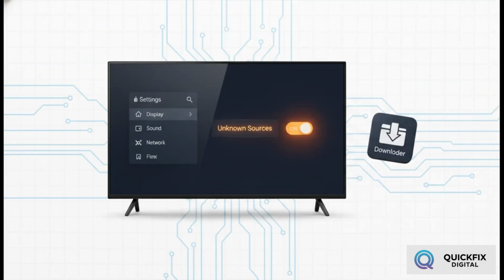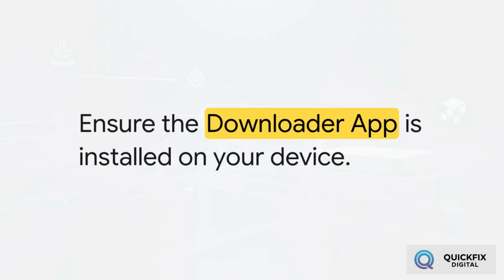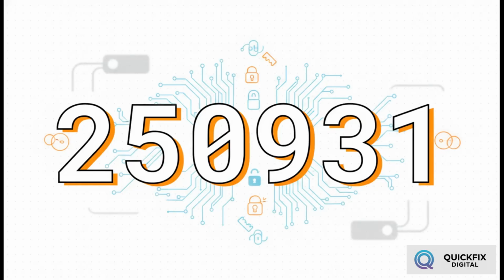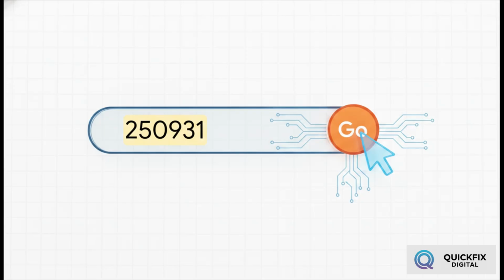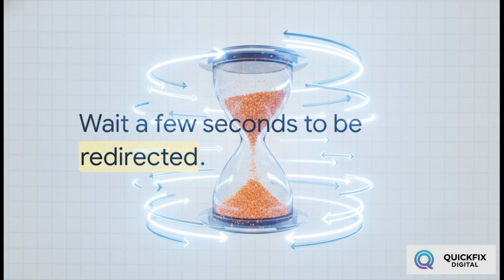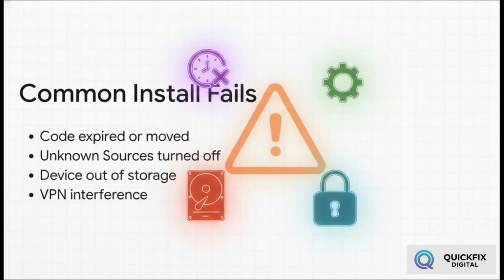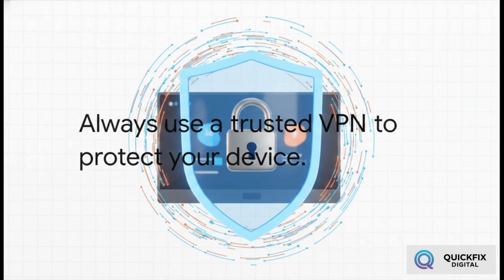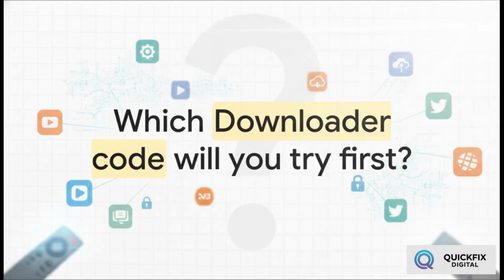Top Best Downloader Codes for June (2026)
📥 Downloader Codes Guide | Install Apps Faster on Firestick & Android TV

Looking for the best way to install apps on your Firestick, Android TV, or streaming device? In this Downloader Codes Guide, you'll learn how Downloader Codes work, how to use them, and where to enter them to quickly install your favorite apps and tools.

Whether you're a beginner or an experienced cord-cutter, this step-by-step tutorial will help you save time and simplify the installation process using Downloader Codes.

✅ What You'll Learn:
• What Downloader Codes are
• How to use Downloader Codes on Firestick
• How to install apps using Downloader
• Tips for faster app installation
• Common Downloader Code mistakes to avoid

This guide is designed to make app installation quick, simple, and hassle-free.